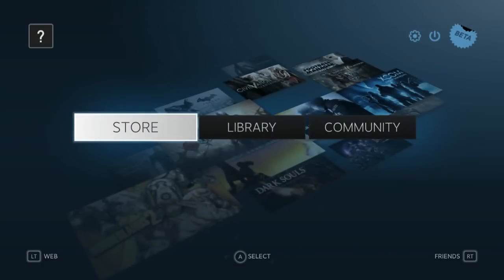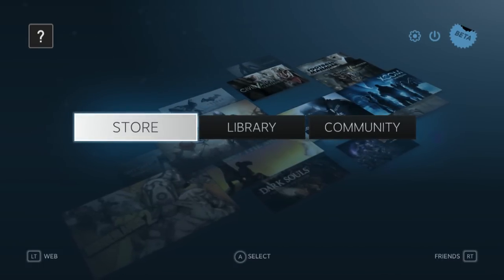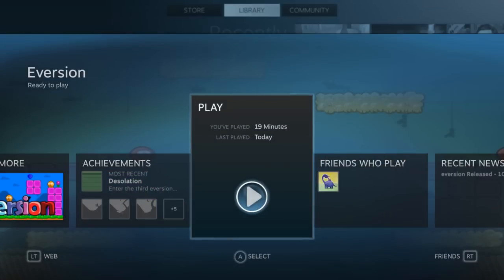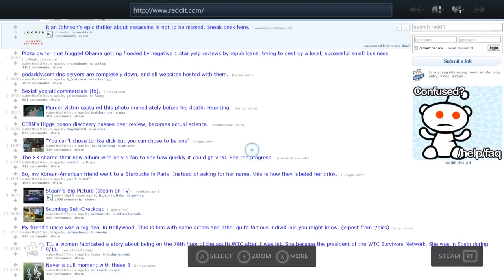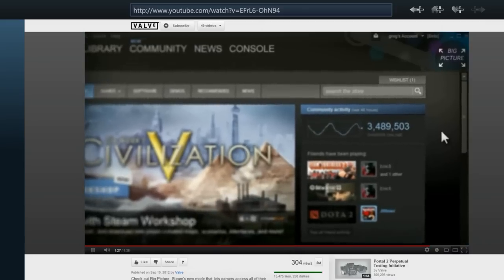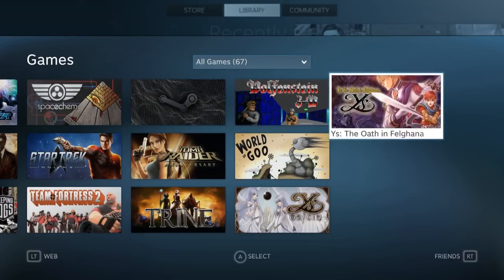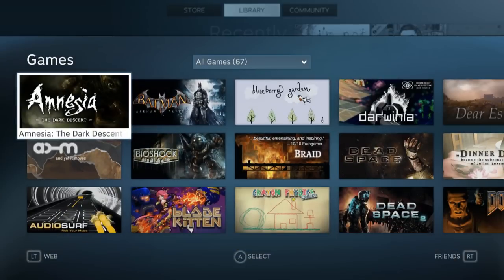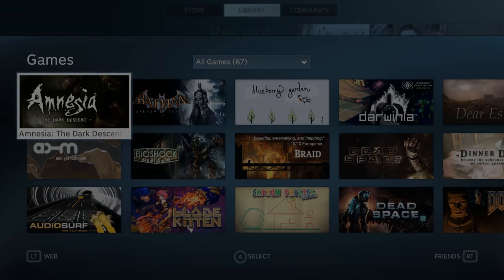Demo Friend - Steam Big Picture Mode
I always thought Steam needed to be more like the Xbox 360. Now where are the ads at?